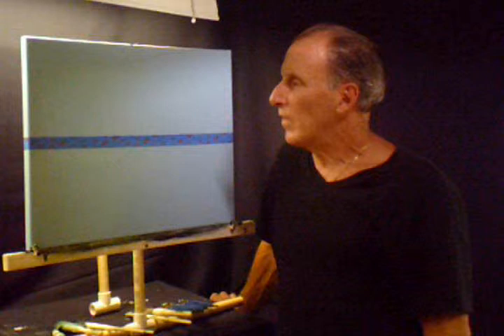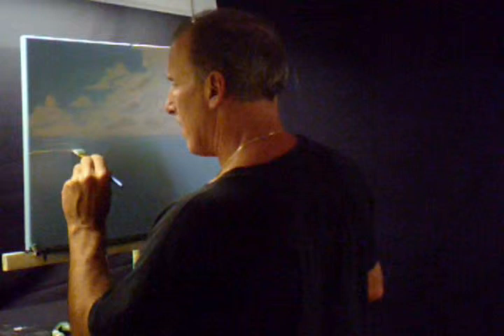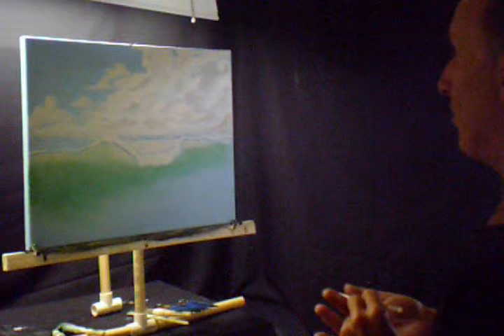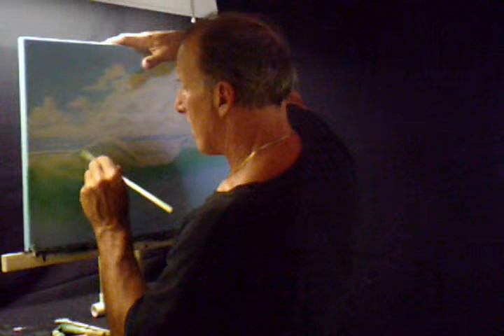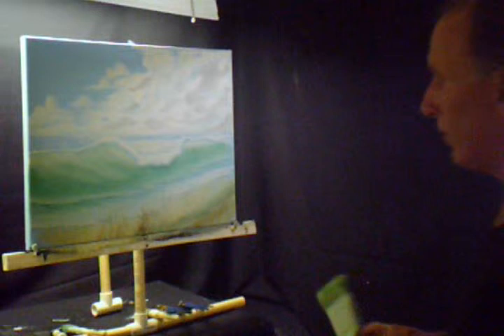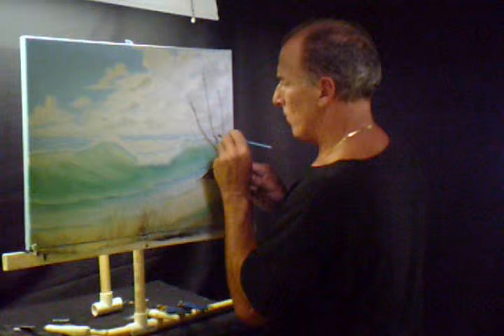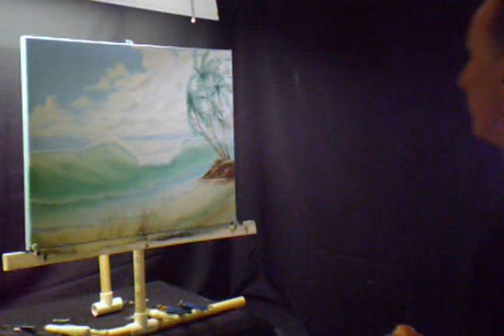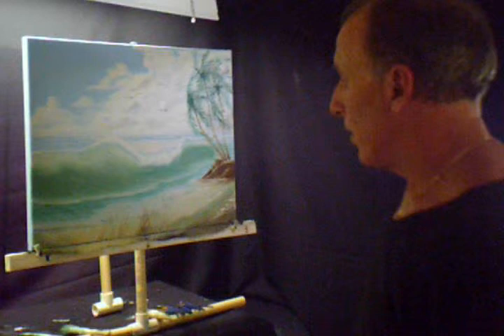Florida Gulf BlueGreen Palm Trees Volume 9 Lesson # 174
How to oil Paint Step by Step instruction Video Wet on Wet of a Florida Blue,Green d Palm Trees... all of my paintings on youtube I am selling on E-bay.. type in Oil Painting with John LaCroix to find prices of each painting.